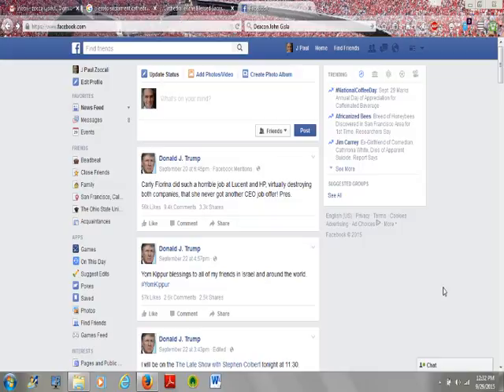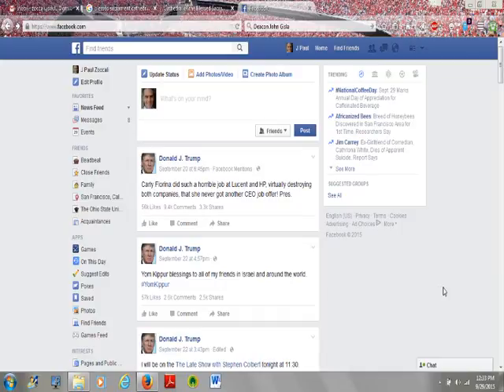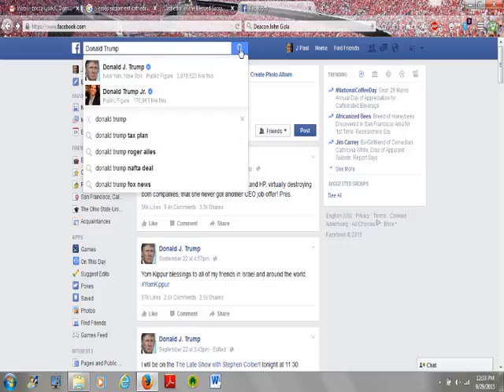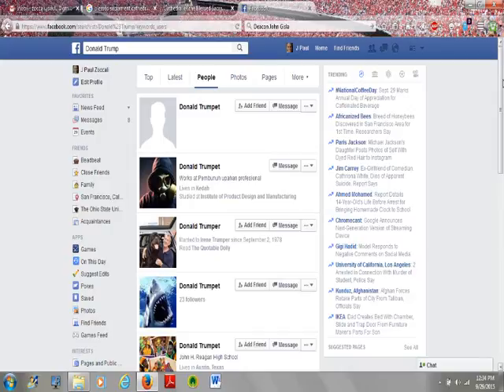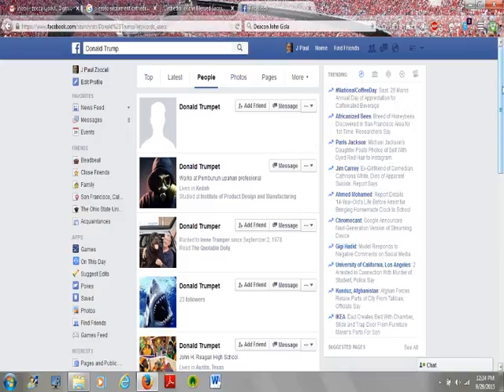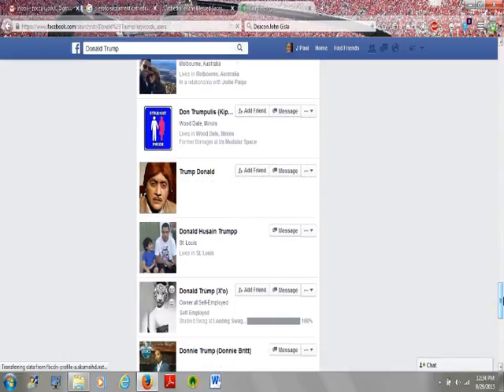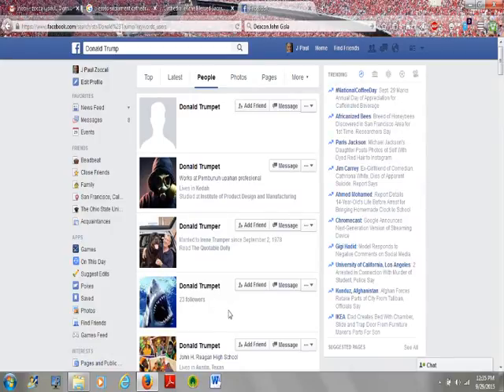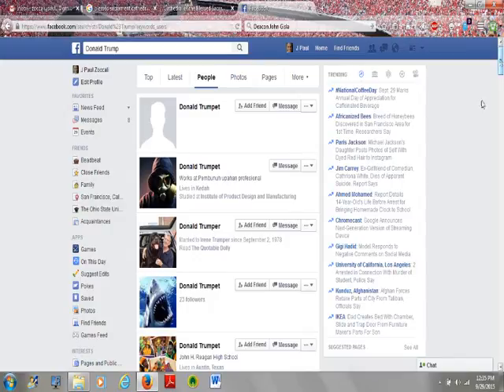Donald Trump FB Search